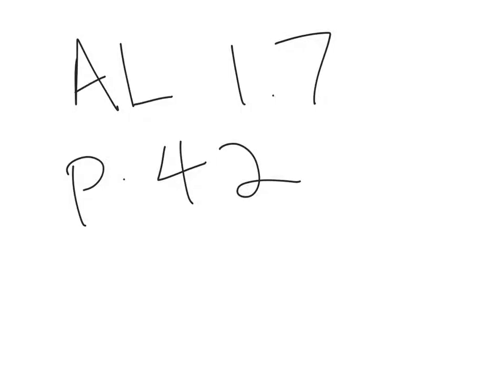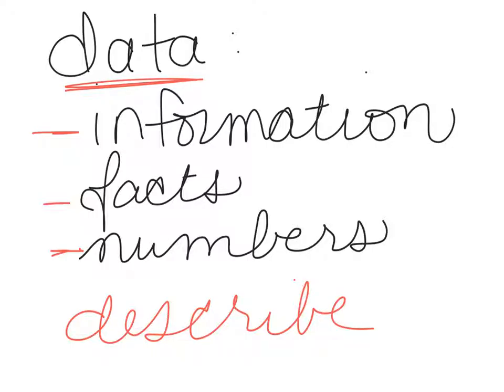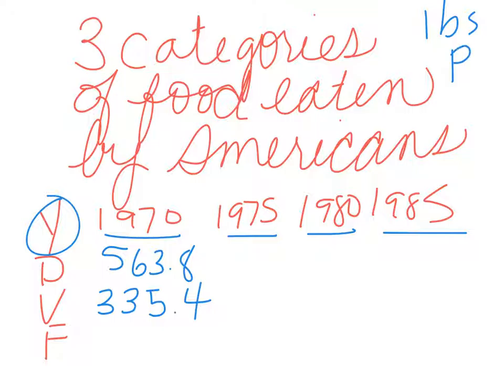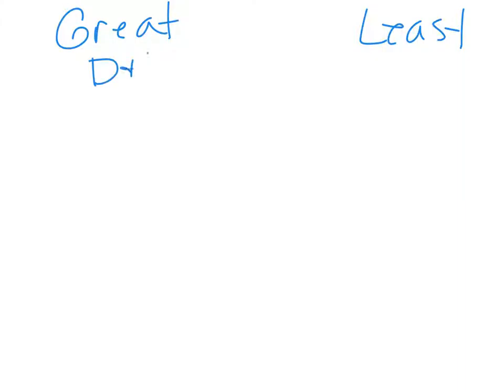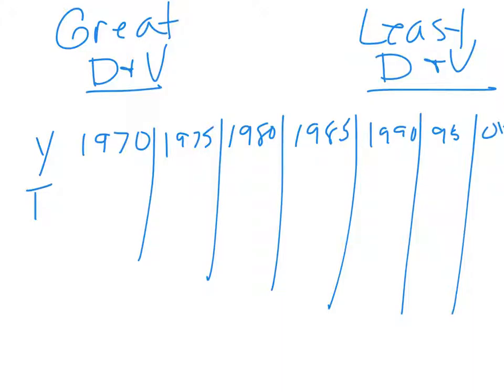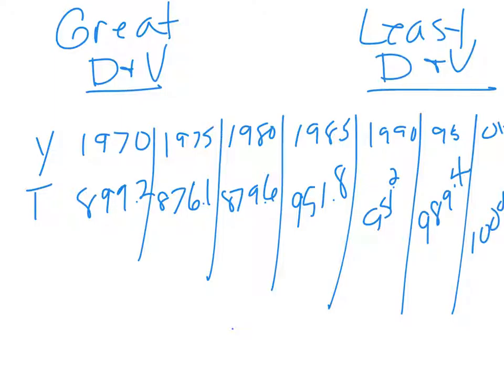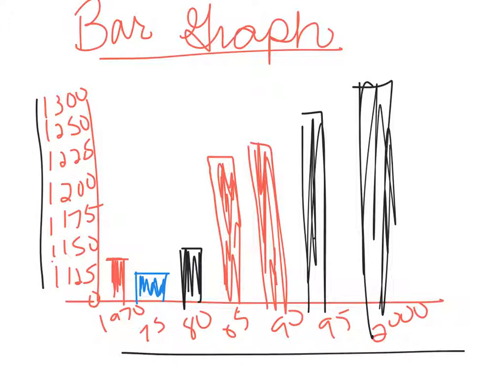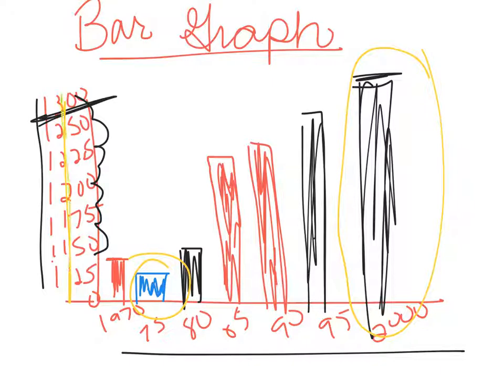AL 1.7 pg 42